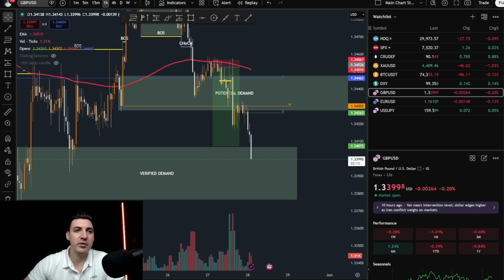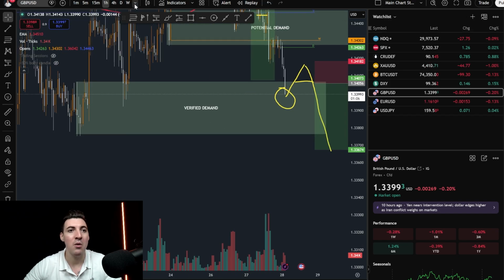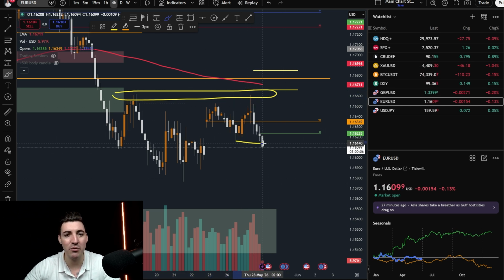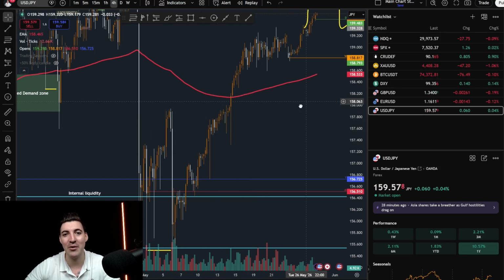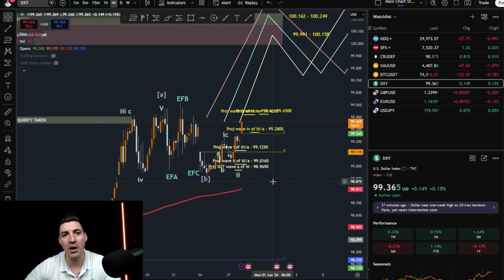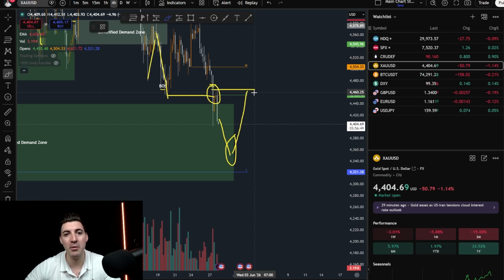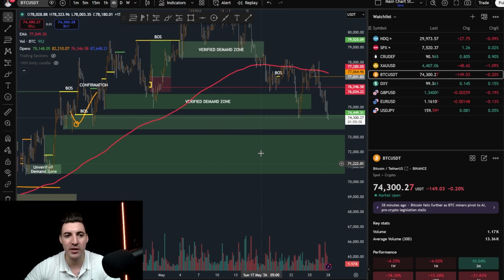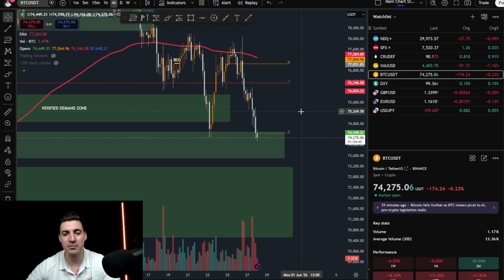28th May 2026 - Daily Market Analysis - Forex - XAU - Crypto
In today’s forex and crypto market analysis, we break down potential trading setups across GBP/USD, EUR/USD, USD/JPY, XAU/USD (Gold), and BTC/USD using multi-timeframe technical analysis.

Markets covered in today’s analysis:

✅️ GBP/USD
✅️ EUR/USD
✅️ USD/JPY
✅️ DXY
✅️ XAU/USD (Gold)
✅️ BTC/USD (Bitcoin)

Explore and start your journey toward prop-level trading.

The host is not a licensed financial advisor. Trading forex, commodities, and cryptocurrencies carries a high risk of loss and may not be suitable for all investors. Past performance does not guarantee future results. Always conduct your own research and trade responsibly.